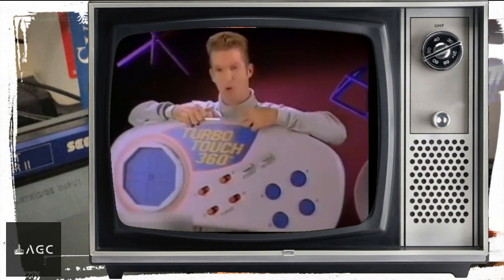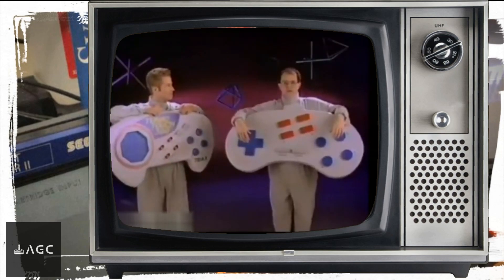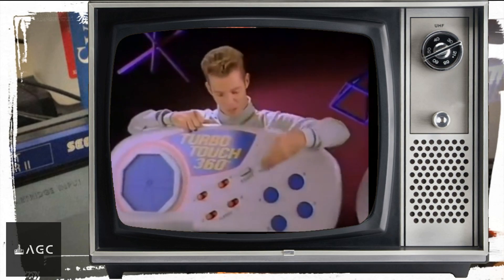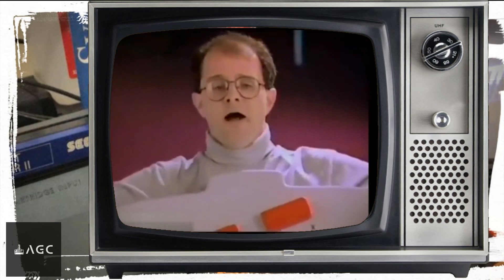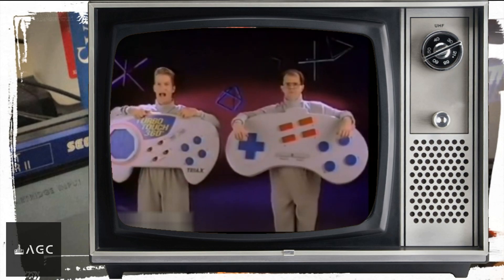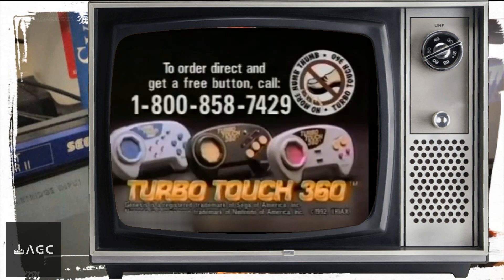Game Archive - Turbo Touch 360 for Super Nintendo - TV Commercial USA 1993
The Turbo Touch 360 is a series of aftermarket third-party controllers made by Triax for the Nintendo Entertainment System, Super Nintendo Entertainment System, and Sega Genesis (the latter version also being compatible with Atari and Commodore systems).

Whereas most controllers used a D-pad with mechanical switches, the Turbo Touch had an octagonal plate with eight capacitive touch sensors arranged in the cardinal directions; contrary to the "360" name, the controller only provided digital input along the cardinal directions. The idea was that the controller could be operated with less physical force, reducing thumb injuries and "numb thumb", thereby improving player comfort and health. The controller was endorsed by Dr. Robert Grossman, an orthopaedic surgeon specialising in sports injuries.